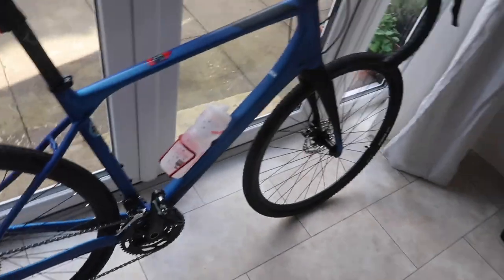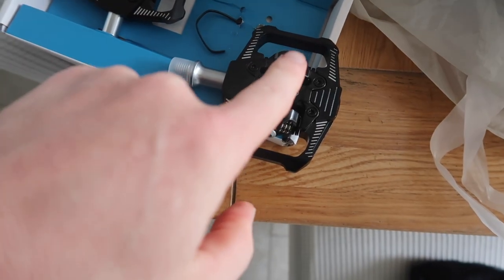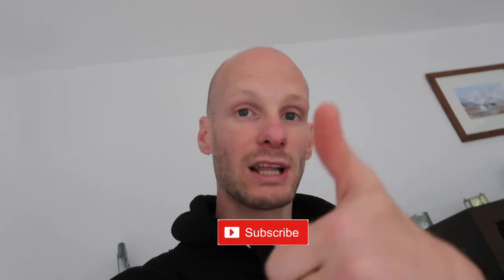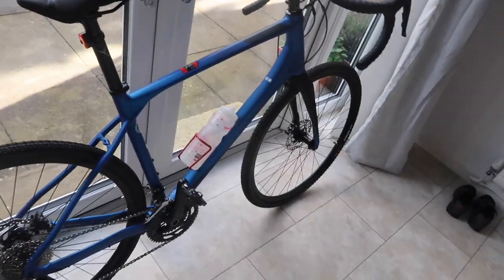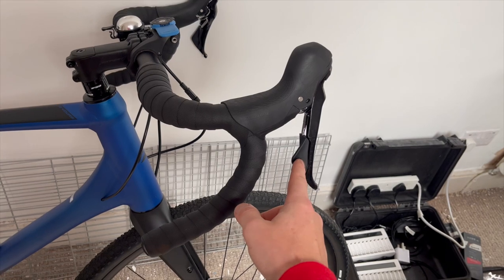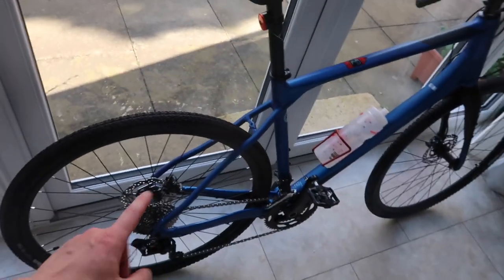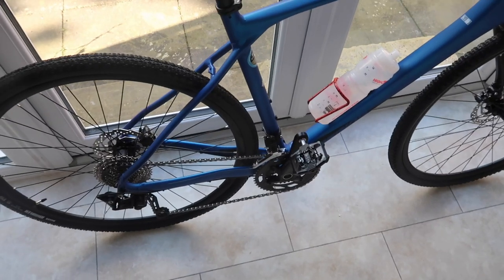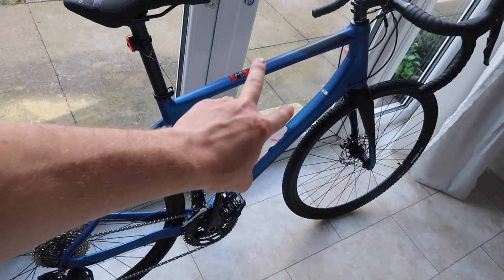Buying my First EVER GRAVEL Bike [Merida Silex 400]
This is the 2023 merida silex 400 gravel bike. Its a road bike & hybrid bike in one. It has the best gadgets on a bike for the best price. check it out.